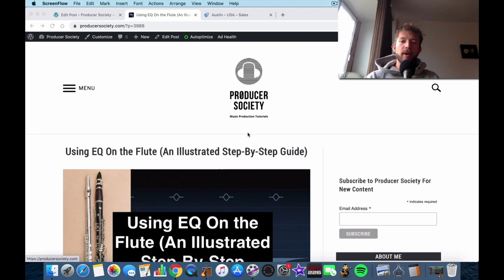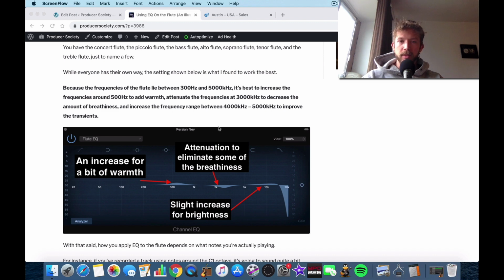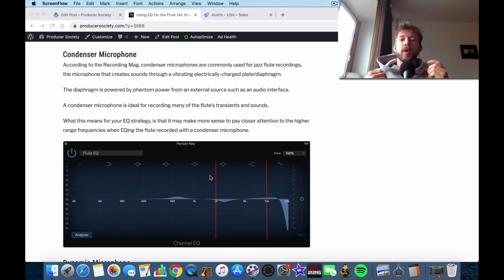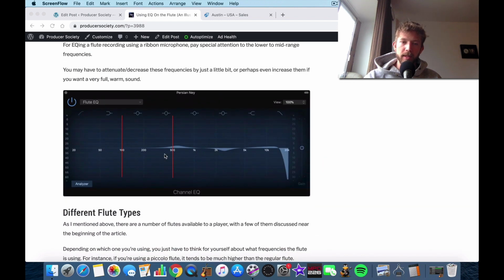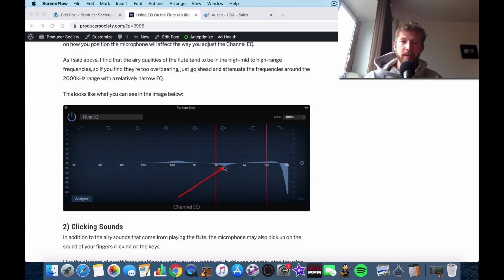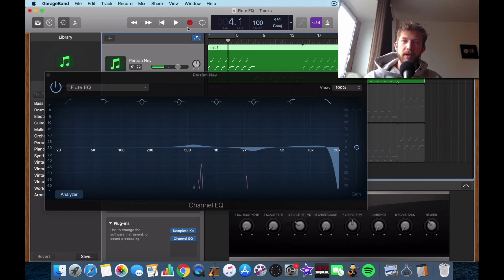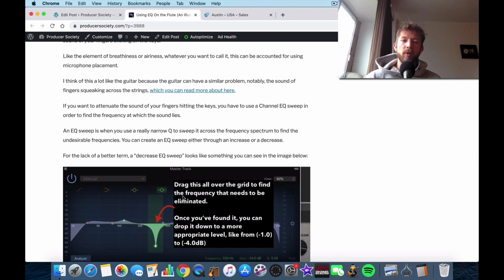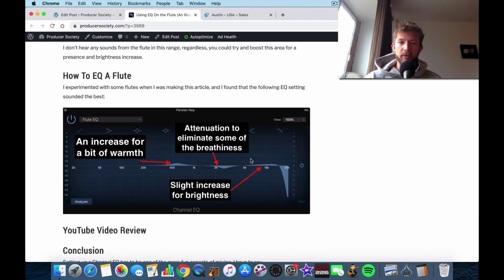Using EQ On the Flute (A Step-By-Step Illustrated Guide)